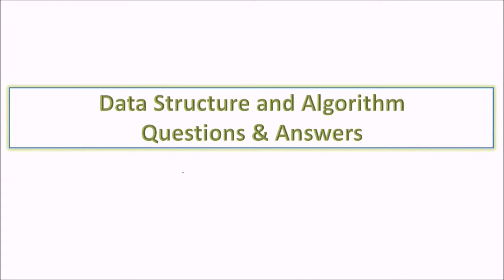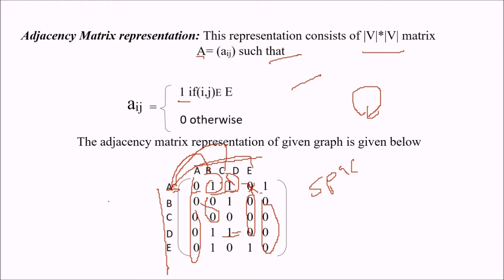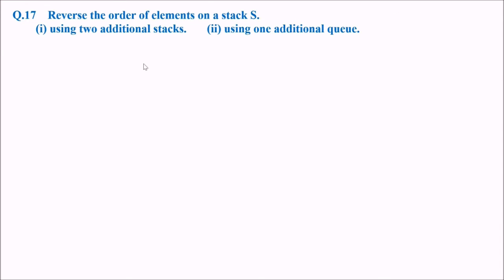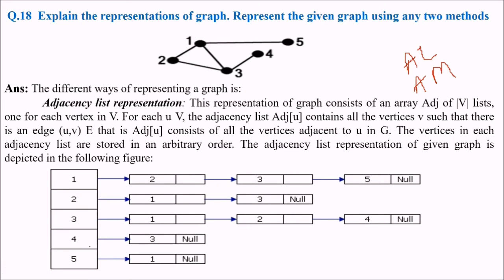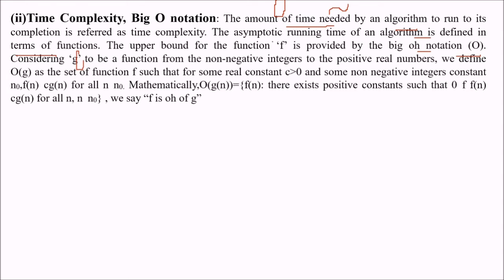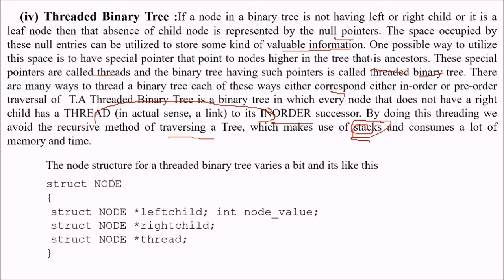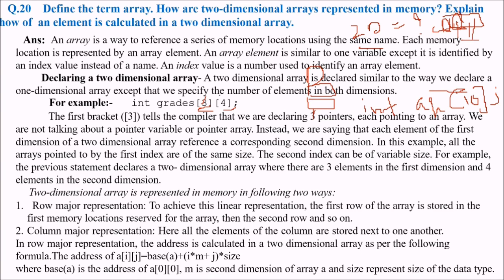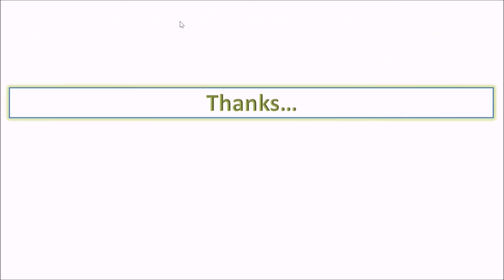Data Structure and Algorithm Questions Answers | DSA Important Questions | DSA Q&A Part 2